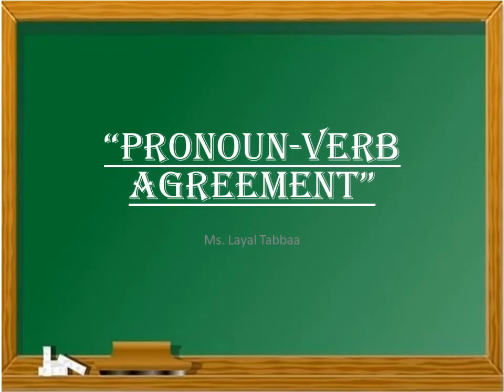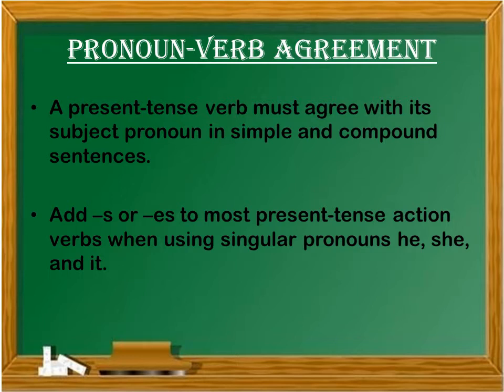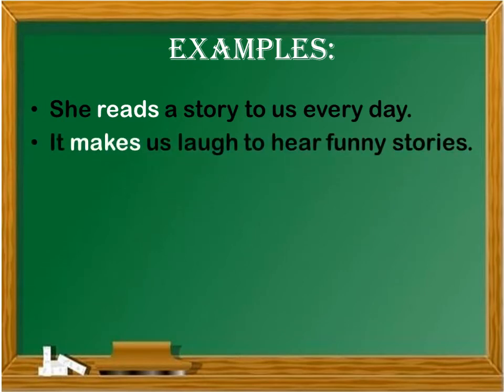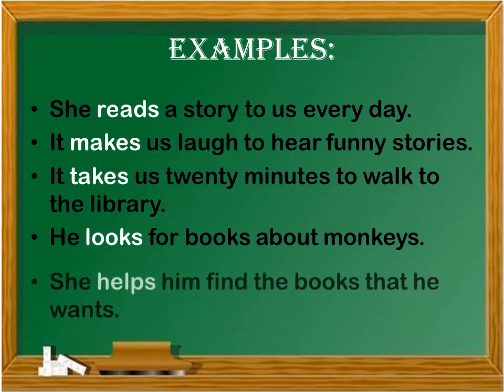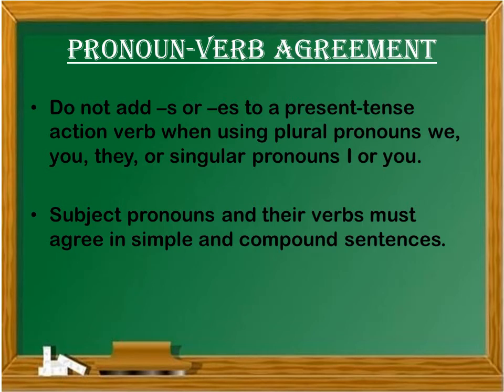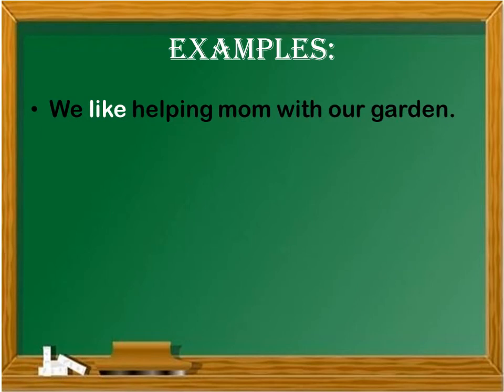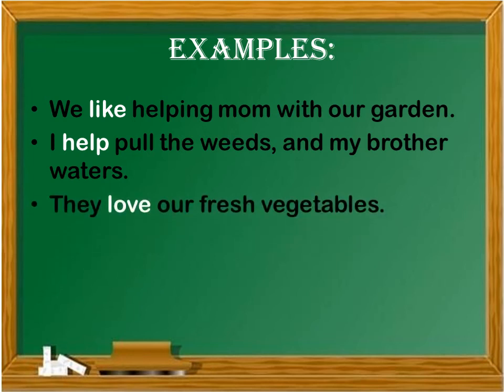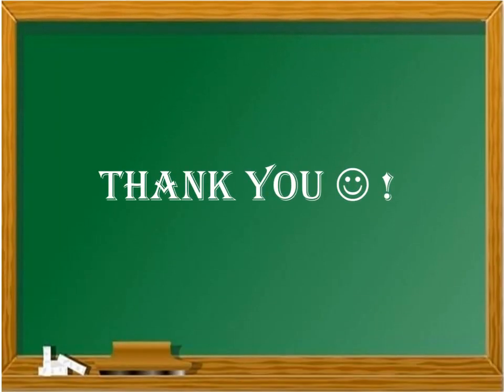Grade 3 - Grammar: Pronoun-Verb Agreement